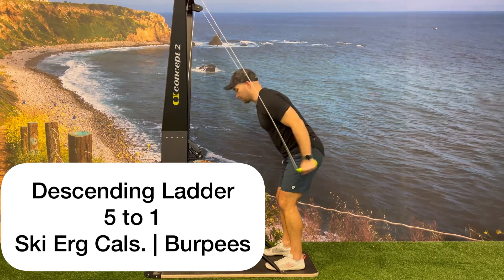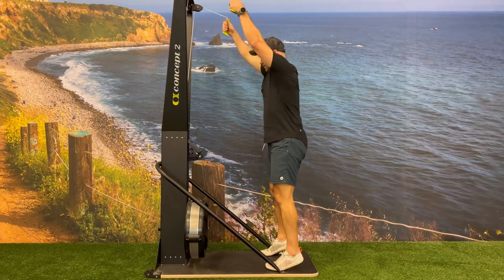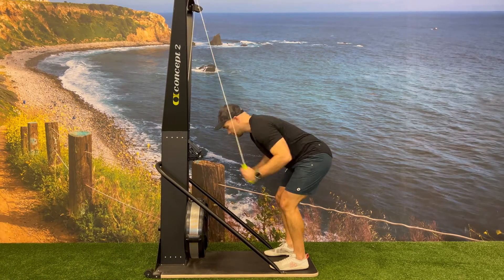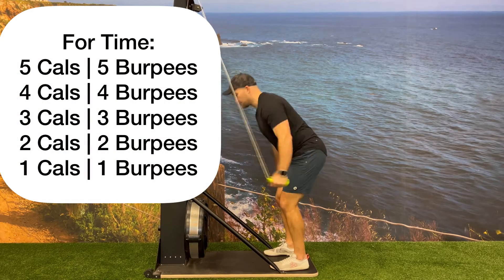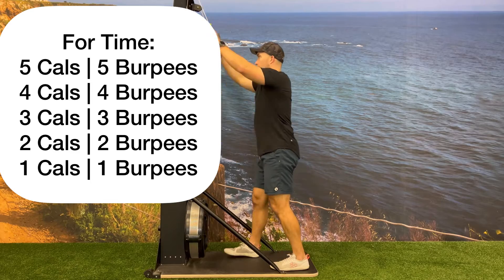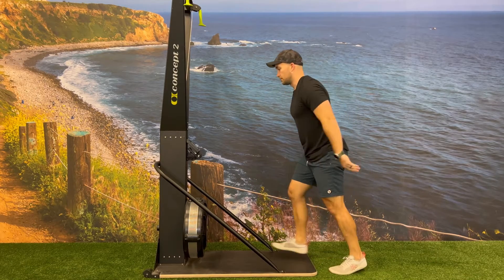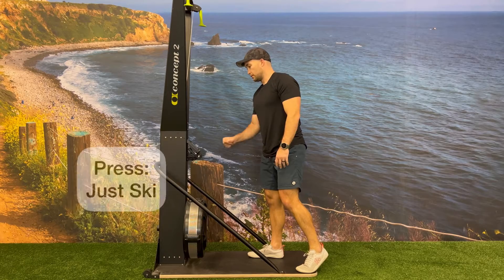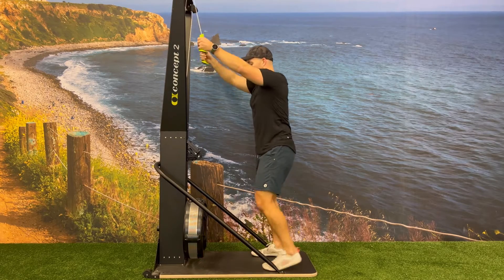D Ladder 5:1 | Ski Erg Cal & Burpees